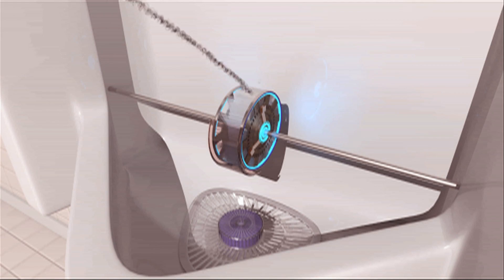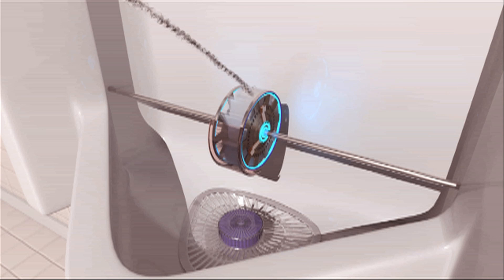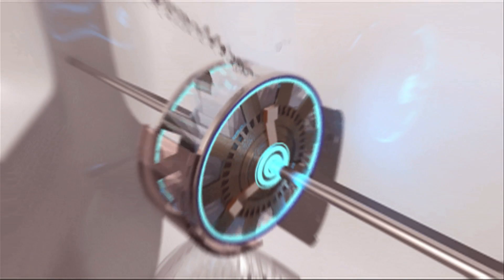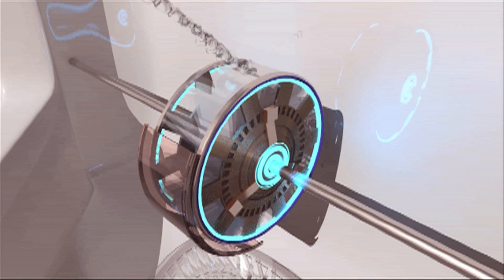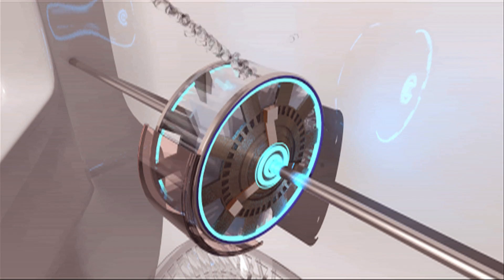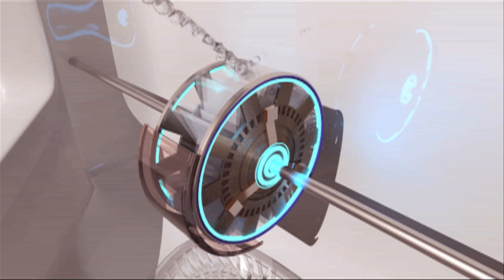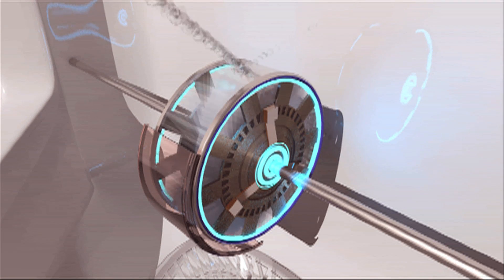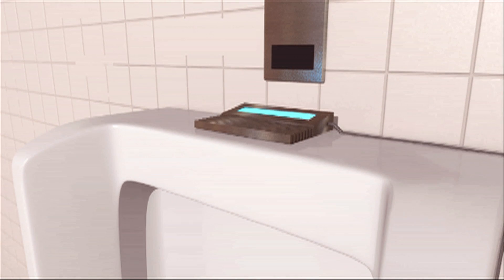The Urbine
A Urine based turbine invention to provide men with a place to aim their urine in the bathroom while creating a new, green source of energy.

I am Joel, the world's all-time winningest (and losingest) video contest entrant. This was a video contest entry (that lost) for the Tony Stark Challenge. I'm tracking wins, losses and the journey across time at:
if you wanna learn more.